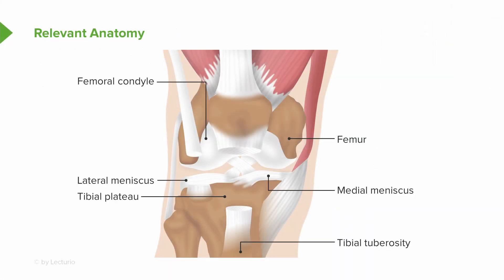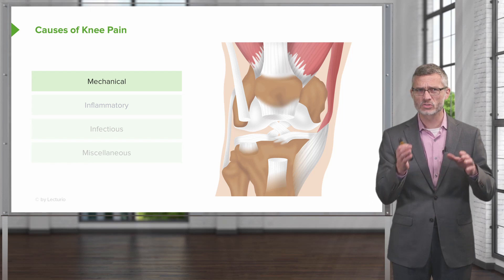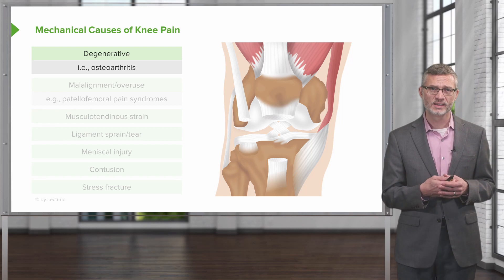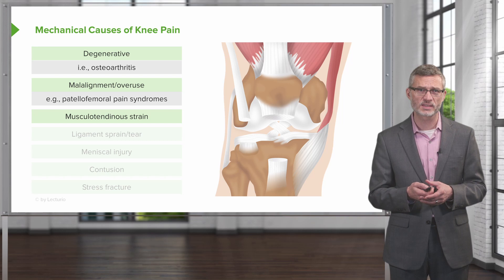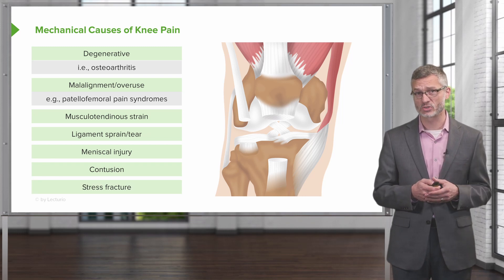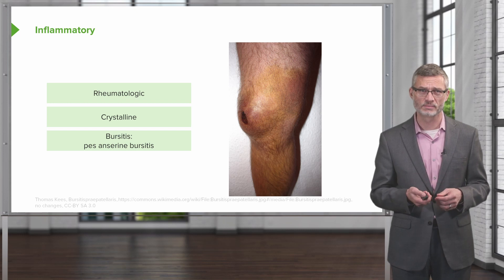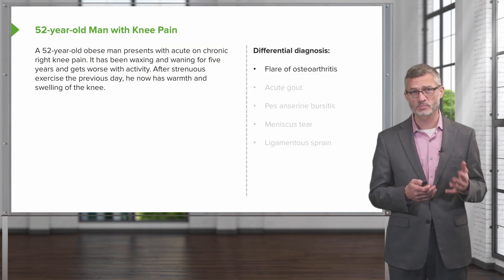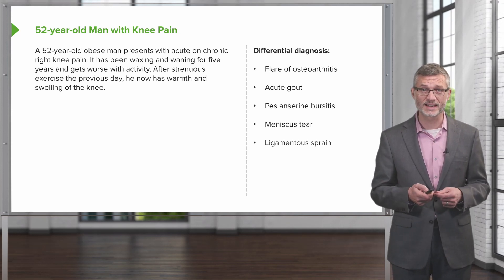Patient Intro and Review of the Knee Anatomy | Physical Examination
This video “Patient Intro and Review of the Knee Anatomy” is part of the Lecturio course “Physical Examination” ► WATCH the complete course

► LEARN ABOUT:
► the anatomical structures of the knee
► the mechanical and inflammatory causes of knee pain
► the potential causes of septic arthritis

► THE PROF:
Stephen Holt attended Columbia University’s College of Physicians and Surgeons and subsequently completed his residency training and Chief Residency at Yale's Primary Care Internal Medicine Residency Program before joining the program as an Assistant Professor.

► LECTURIO is your single-point resource for medical school:
Study for your classes, USMLE Step 1, USMLE Step 2, MCAT or MBBS with video lectures by world-class professors, recall & USMLE-style questions and textbook articles. Create your free account now